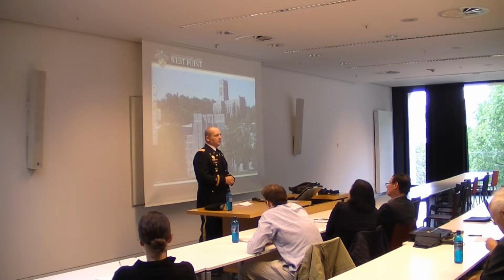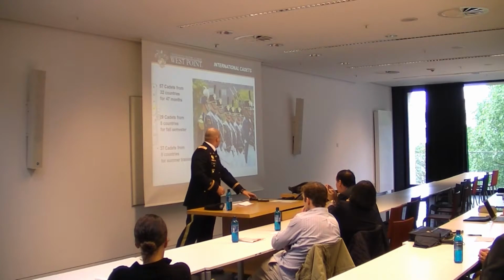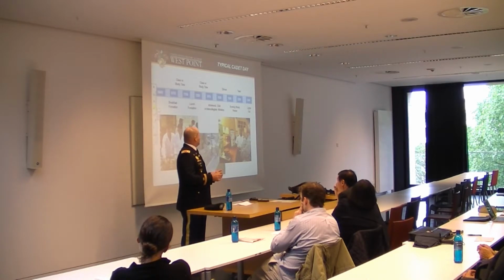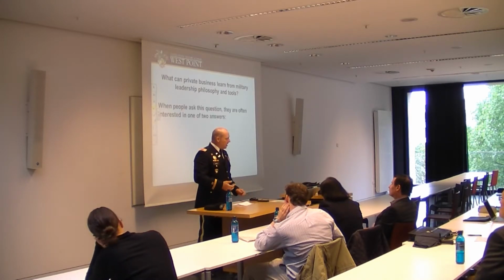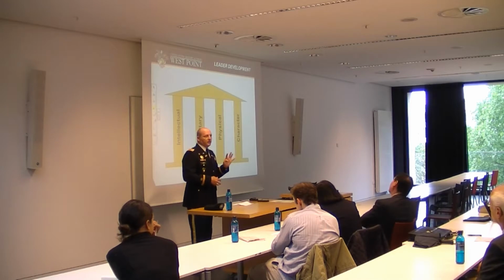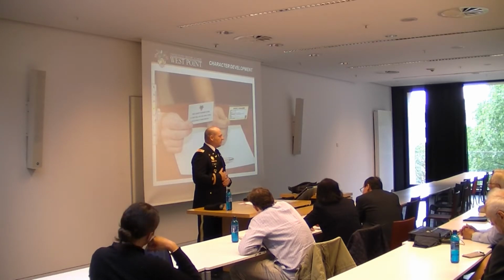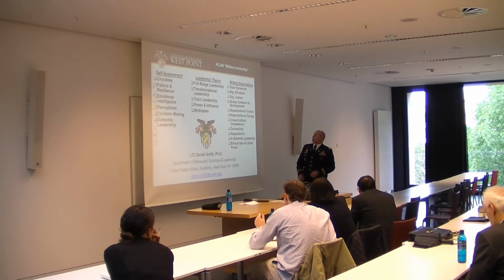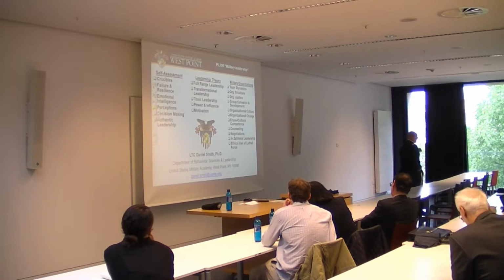Top Executive Guest Speech mit Lieutenant Colonel Daniel R. Smith, Ph.D.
Get luxury advice from High-End Speakers: Top Executive Guest Speech mit Lieutenant Colonel Daniel R. Smith, Ph.D., Assist. Prof./US Army/United States Military Academy West Point at Campus Westend, June 1st, 2015

Top Executive Guest Speech mit Lieutenant Colonel Daniel R. Smith, Ph.D., Assist. Prof./US Army/United States Military Academy West Point about "What can private business leaders learn from military leadership philosophy and tools?" as guest lecture in the lecture from Dr. Trummer, VProfessor "Leadership in the Financial Industry" for more than 90 students from all over the world and high ranked guests.

Many thanks for our outstanding guest speaker with awarding a Lifetime Membership in Goethe Finance Association and also many thanks for the students of the leadership class "Summer Semester 2015" for their very engaged contributions in the discussion.